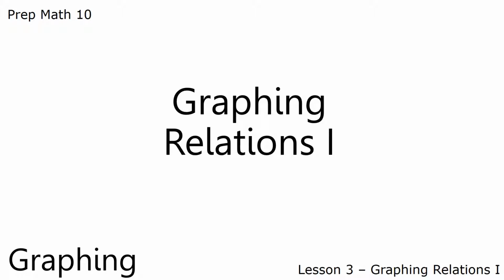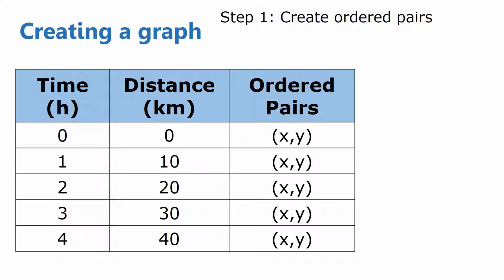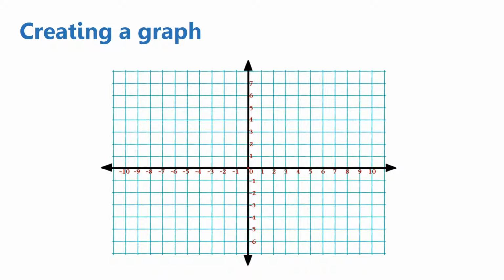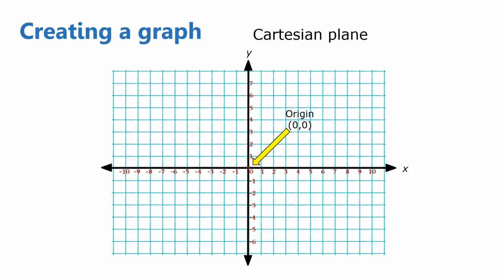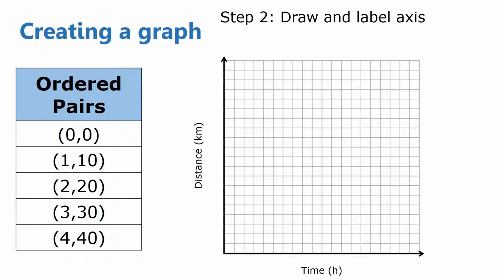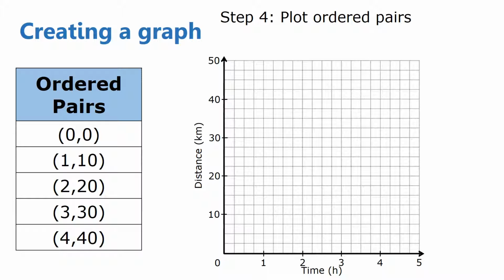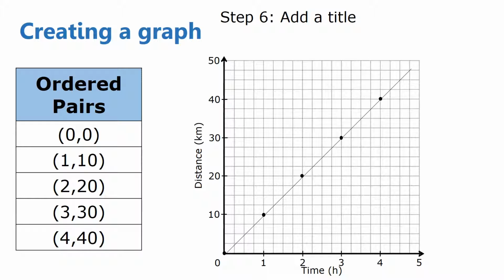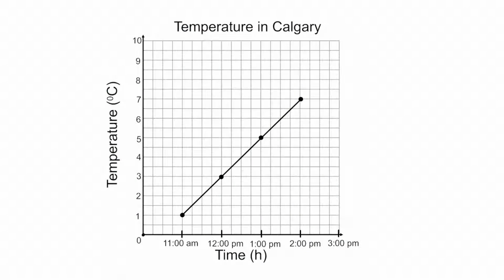Graphing L3 Graphing Relations I